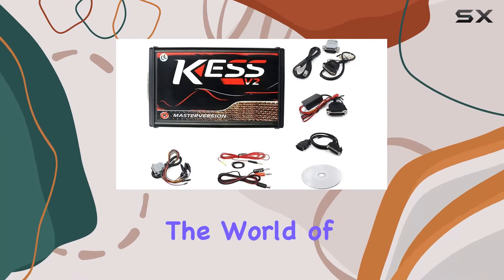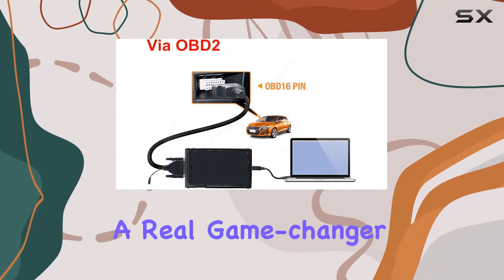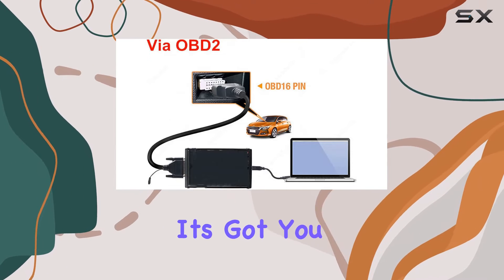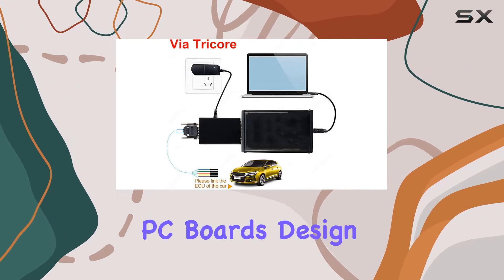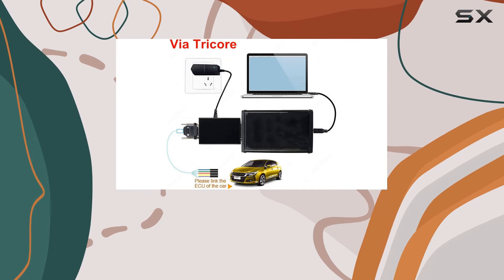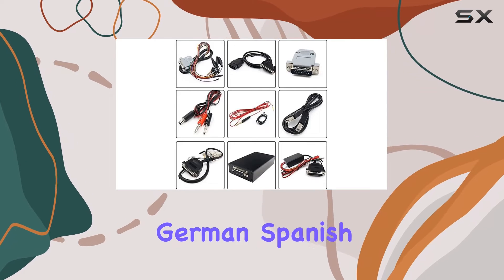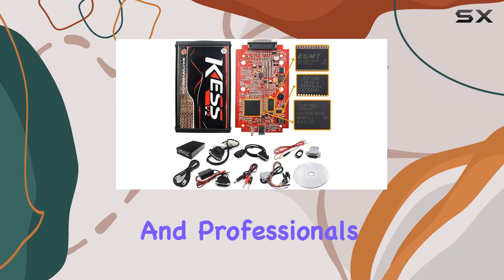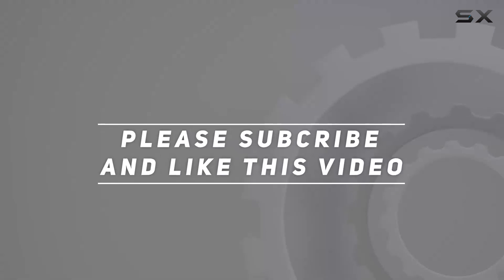Unlocking the Potential: Kess V2 V5.017 ECU Programming Tool Review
0:00 Intro
0:06 Review

Things that we mentioned in this video:
Kess V2 V5.017 V2.8 : B0C899MTHF